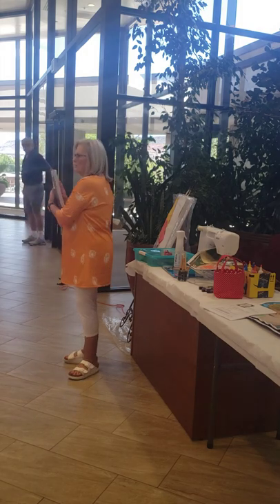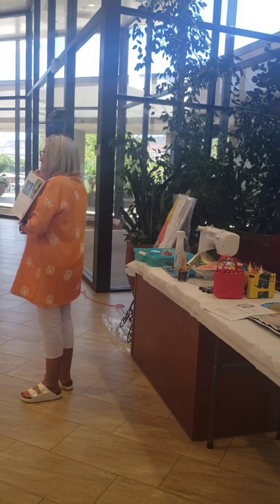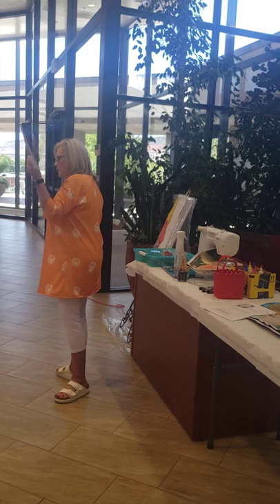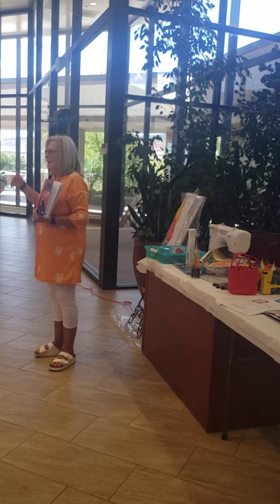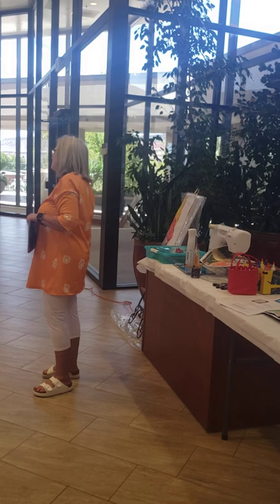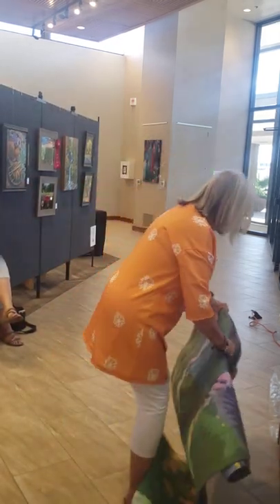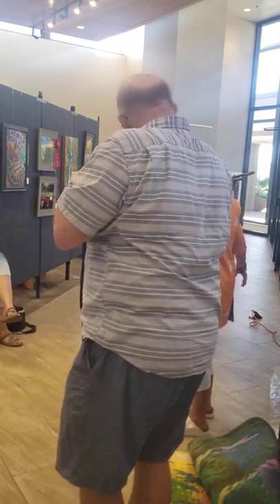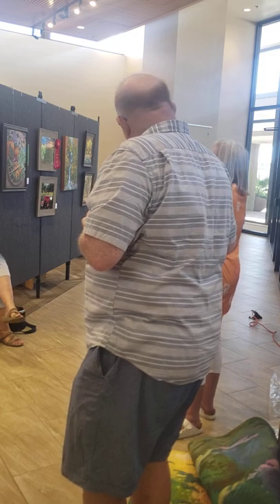Margaret Abramshe Narrative Textile Painting Part 4